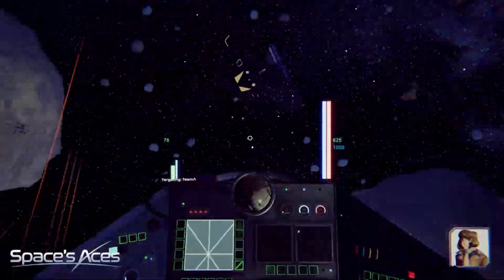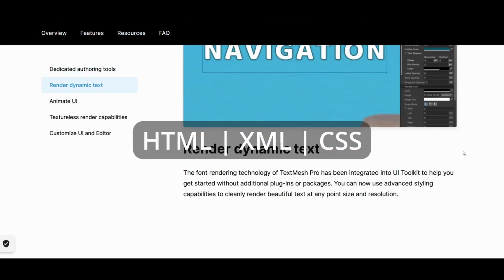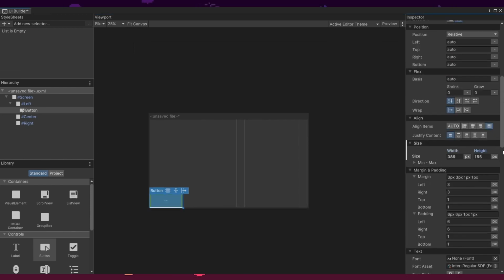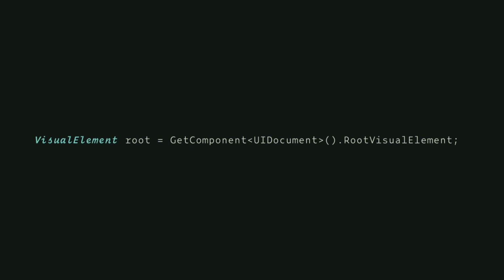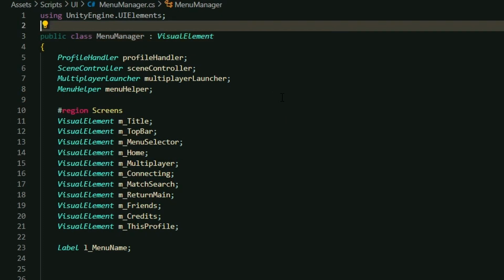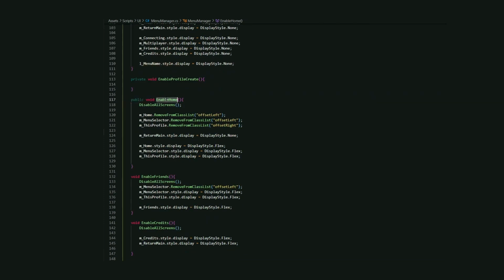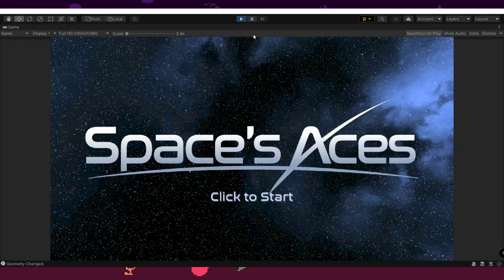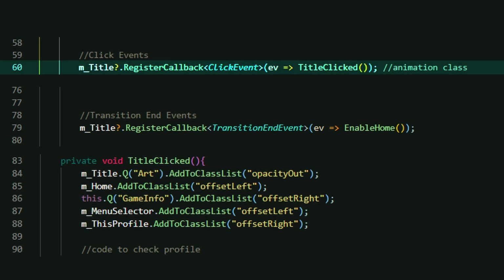Unity's UI Toolkit & UI Builder: What is It, and How Do You Make It Work ? - Space's Aces Devlog #03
Today, as fall is in full swing, I take a deep dive into Unity's new UI Toolkit & UI Builder that comes packaged with Unity 2021.2 and learn how to create professional UI with ease in a short amount of time. Significantly improved over the old GUI system, this new system uses web technologies similar to HTML, XML, and CSS. In Unity, these are referred to as UXML, and USS. This Space's Aces Devlog is designed to be a quick exploration and example of how to use UI Toolkit, and should hopefully act almost like a tutorial. It contains useful snippets of code, detailed explanations of systems, and practical outcomes.

Ultimately, this video should help you learn how to make it work for you.

Chapters:
0:00 Relaxing Moment
0:20 Introduction to UI
2:42 Learning Goals & What is UI Toolkit?
4:41 UI Builder & Style Sheets
7:57 Control UI Toolkit with MonoBehaviour
11:57 Code with VisualElement
17:03 PseudoClasses
19:35 Transitions & Animation Classes
22:23 Final Thoughts
23:23 Outro